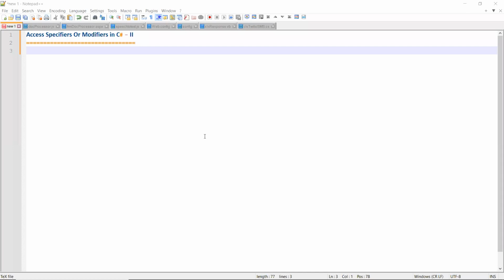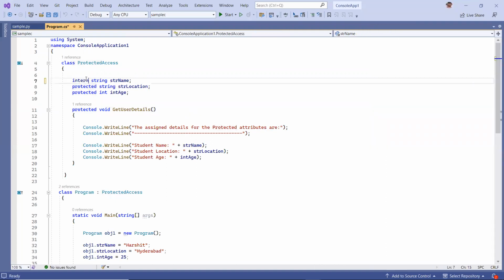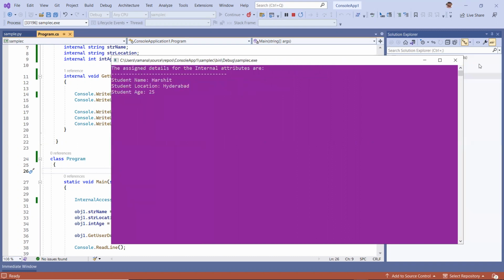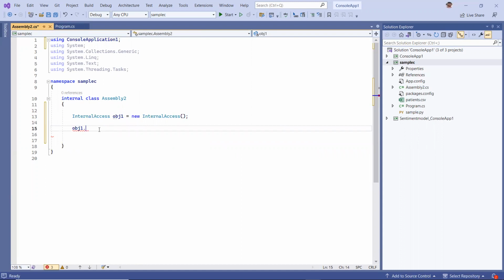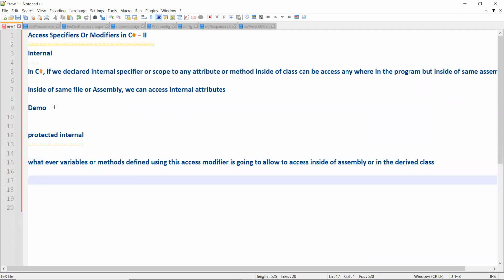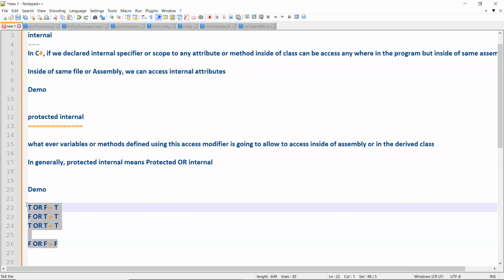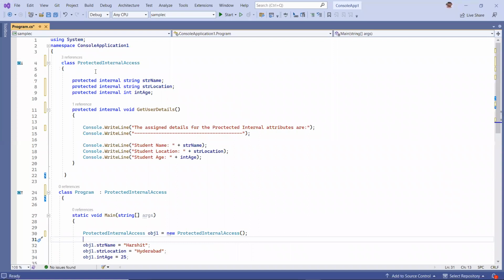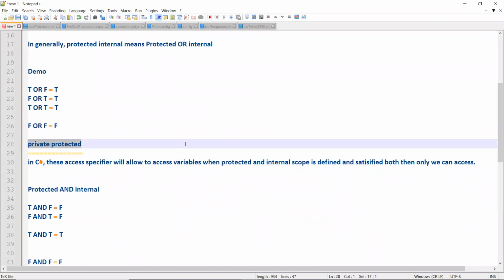Access specifiers or modifier part - II in c#